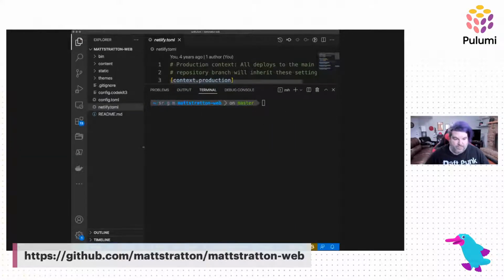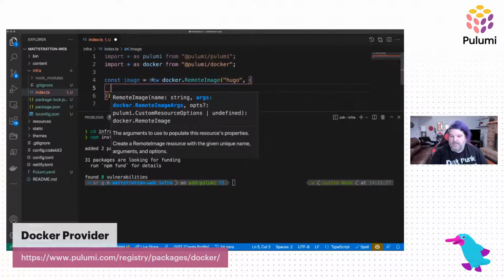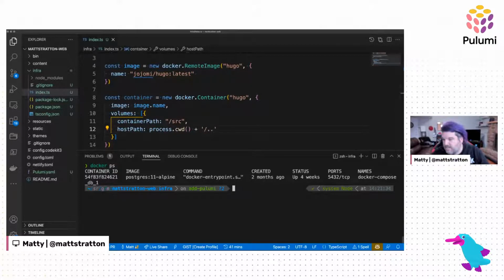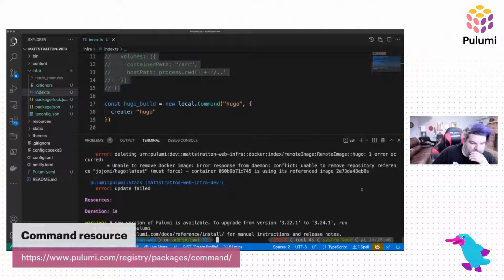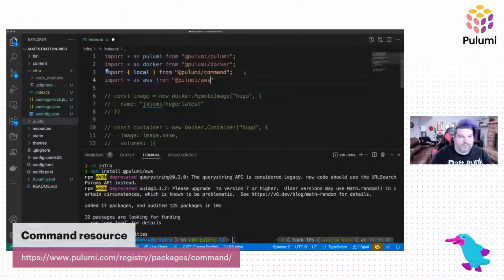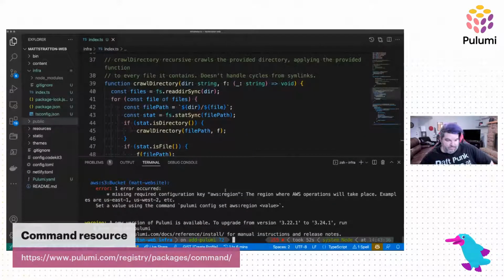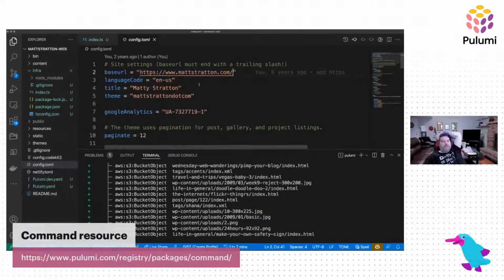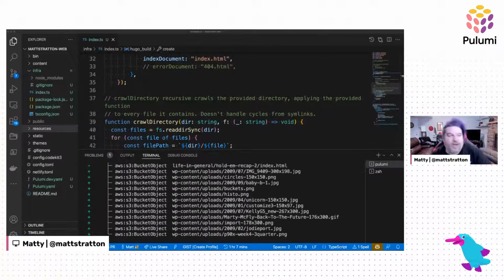PulumiVision - Deploy a Hugo Website with Pulumi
Join Matty Stratton for some livecoding as he takes his existing website (built using the Hugo static site generator) and uses Pulumi to create automated deployments. This will be a live session where things could go horribly wrong, but will be fun regardless!